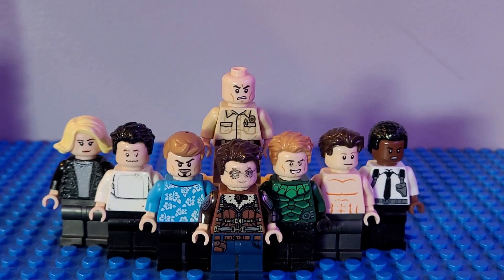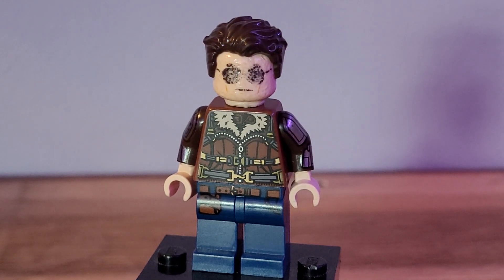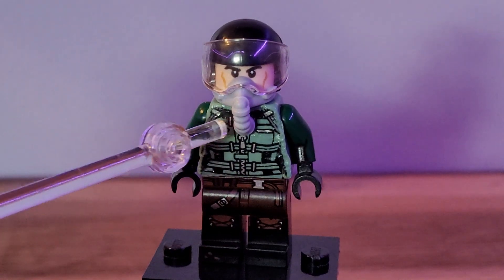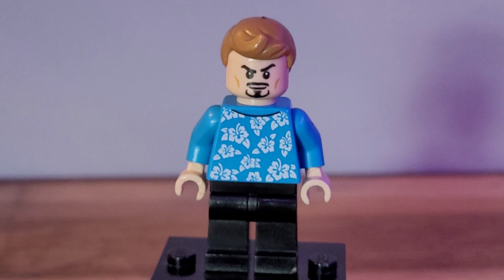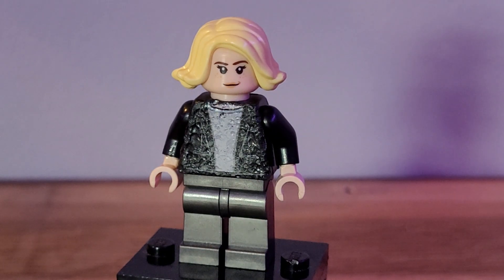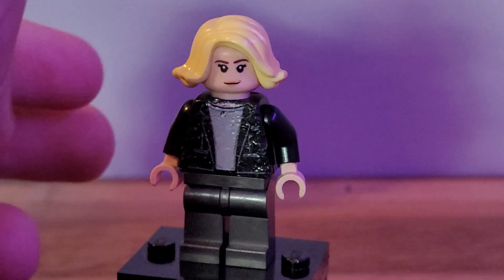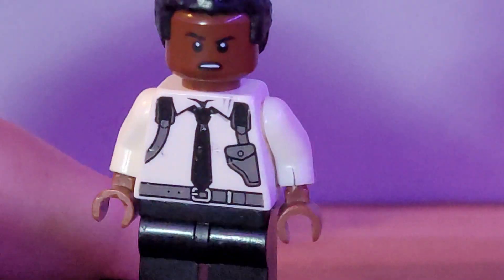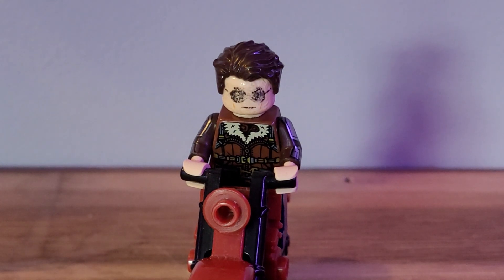LEGO TOP GUN Custom Minifigure Showcase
How to build every character from Top Gun in LEGO